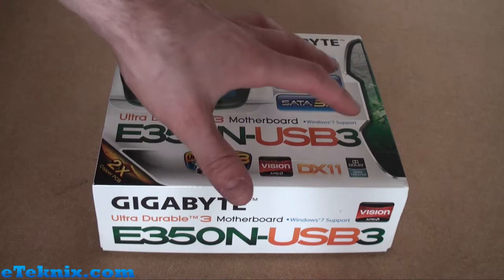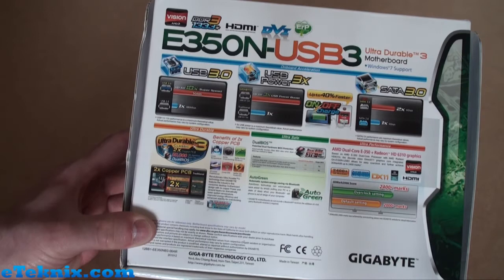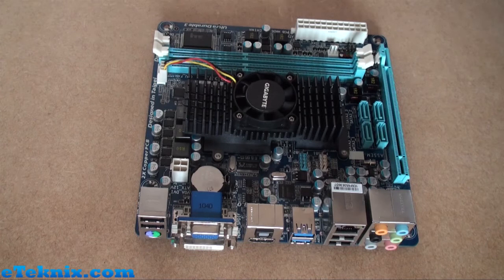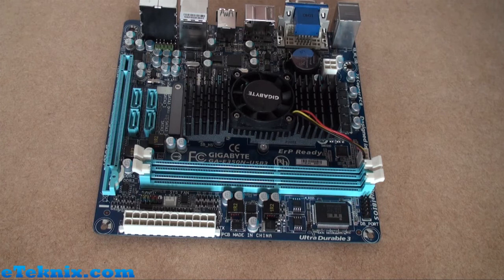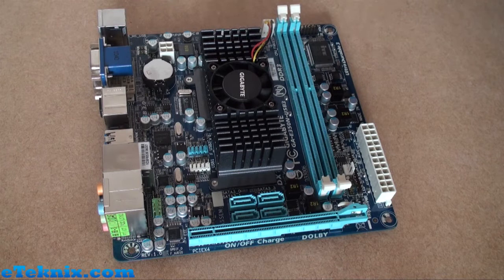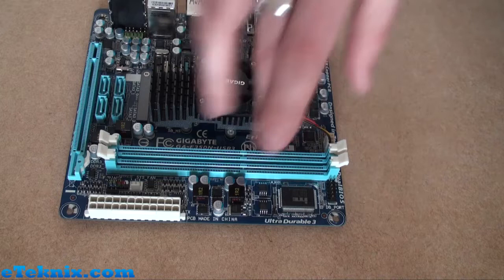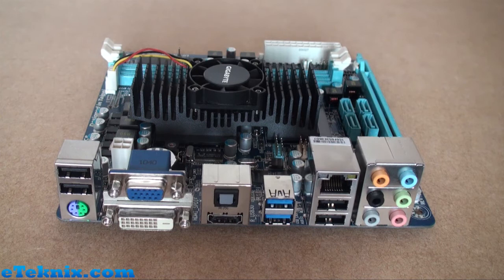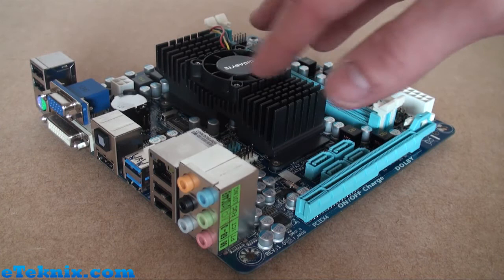Video Review: Gigabyte E350N-USB3 AMD Fusion Mini-ITX Motherboard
for our full review!

Today we look at the Gigabyte E350N-USB3 AMD Fusion Mini-ITX motherboard.

All I heard last year was that 2011 was going to be the year of the tablet, and whilst I can semi-agree with that, I don't believe it's that clear cut. I think 2011 is the year of small products in general, not just tablets, but smaller form factor gadgets and components including motherboards.

Whilst we see products getting smaller, we are generally seeing them using less power and dissapating less heat and this is where AMD have taken advantage with their showcase of their newest AMD Fusion APU platform.

Fusion utilises a CPU/GPU combination in creating the Fusion APU to give users an all-in-one solution which draws very little power.

You may remember the AMD Fusion Mini-ITX preview we did back in January which showed off the specifications and first glance pictures of these exciting new boards whilst in February we got a first hand play with a slightly bigger Micro ATX Asus E35M1-M Pro which gave fantastic results throughout our testing phase.

Today, our friends at Gigabyte have supplied us with the E350N-USB3 Mini-ITX board to see if by making a slightly smaller product, performance will be affected.